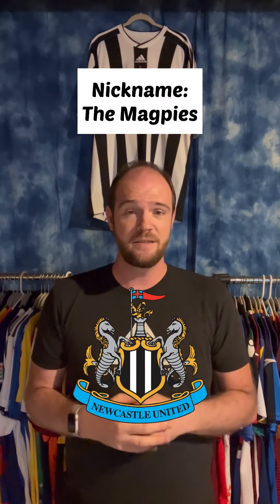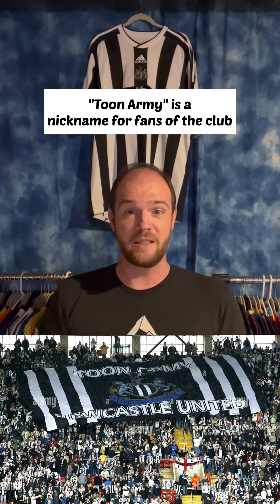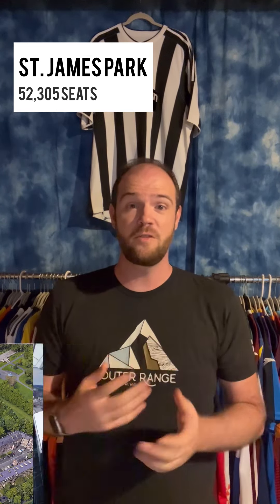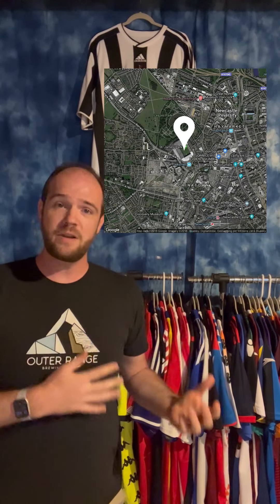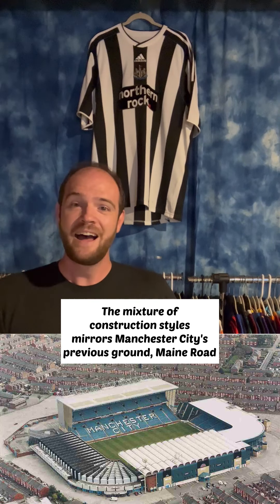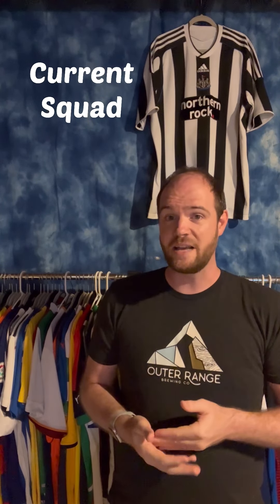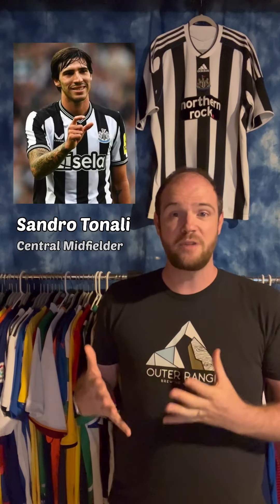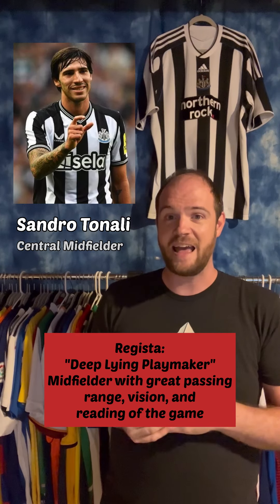Newcastle United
Club in Focus: Newcastle United. Followed by the passionate Toon Army, this club from the northeast of England is building once again, after their latest period of success in the Nineties ended without a league or FA cup title. newcastleunited newcastle toonarmy england premierleague keegan tonali football soccer futbol @NUFC @premierleague